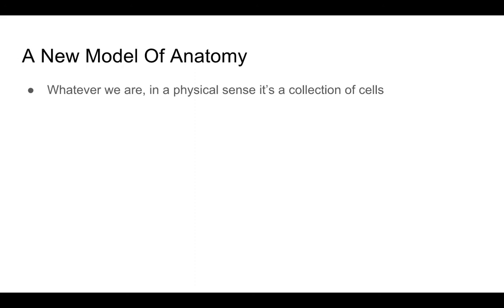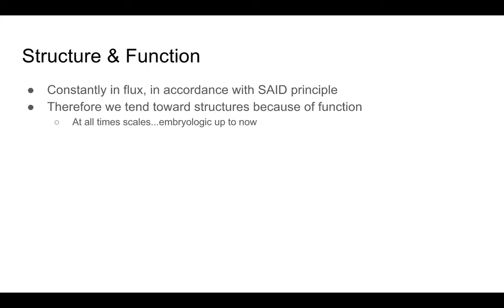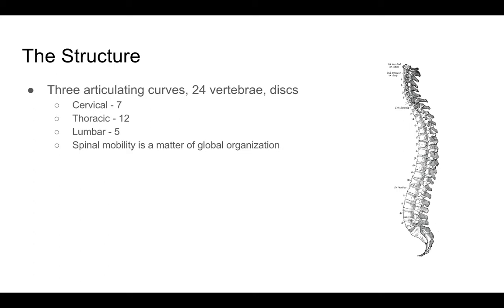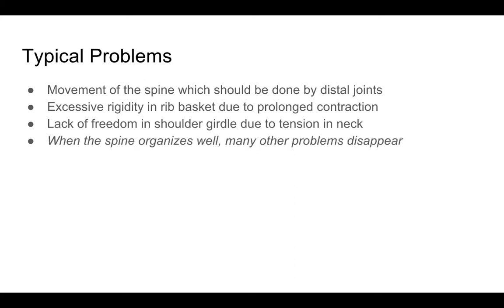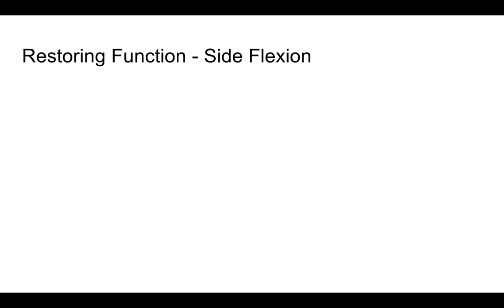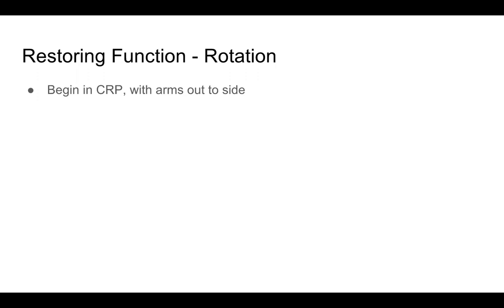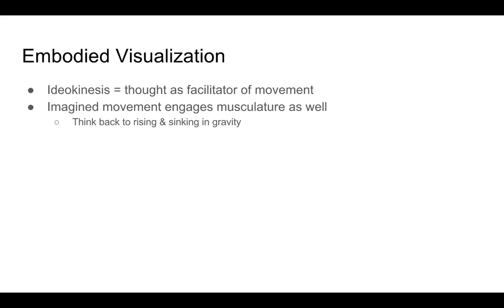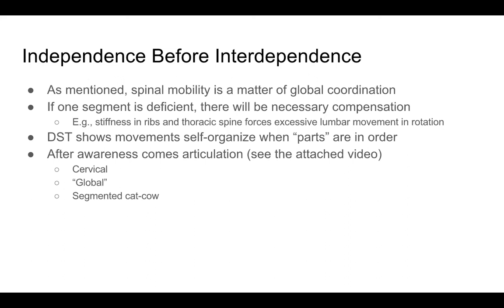Embodied Functional Anatomy: The Spine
This is one of the early lectures covered in The Soma School curriculum.